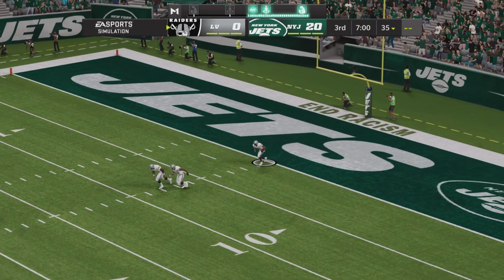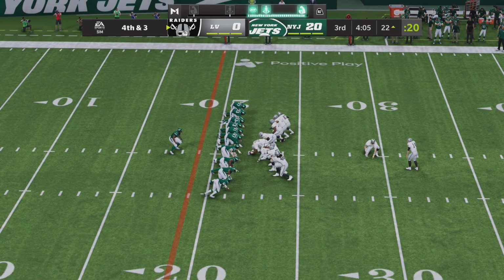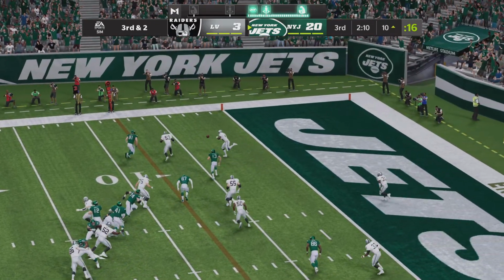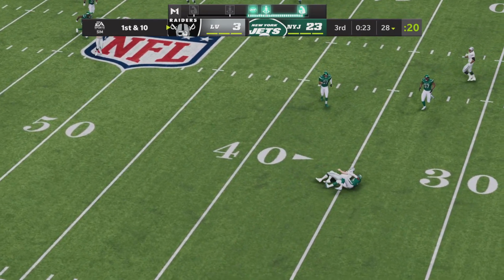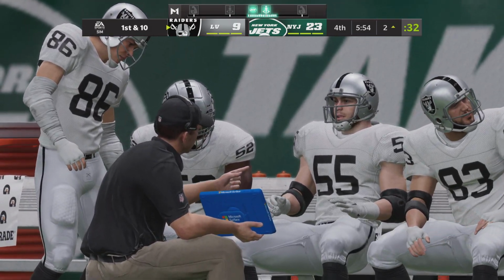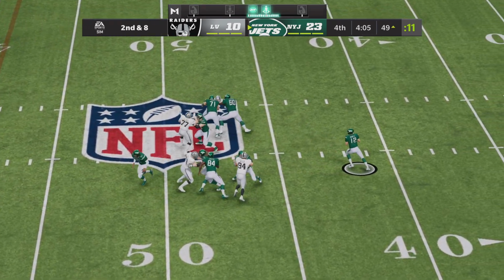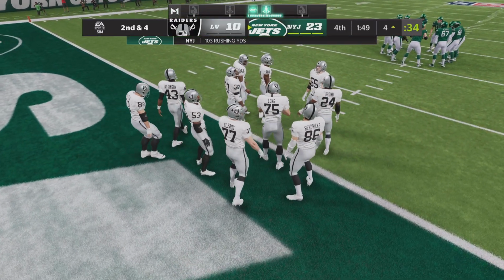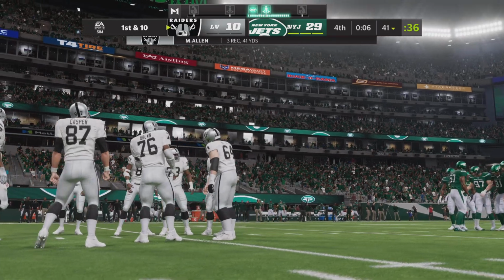Revenge Game Tournament: "The Heidi Game": 68' Jets vs 68' Raiders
2nd half: Namath: 23 for 30, 265 yards, 2 TDs. Lamonica: 16 for 23, 192 yards, 1 TD, 1 INT.
Snell: 10 for 51 yards. Hewritt Dixon: 3 for 7 yards. Martin: 7 for 48 yards.
Casper: 8 for 79 yards. Caster: 7 for 122 yards. Toon: 5 for 75 yards, 1 TD. Maynard: 7 for 52 yards.